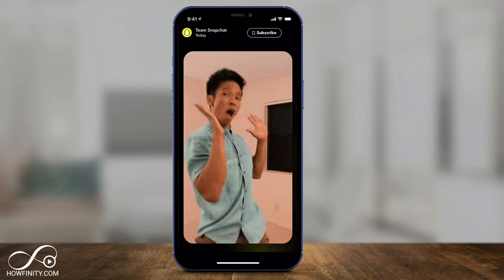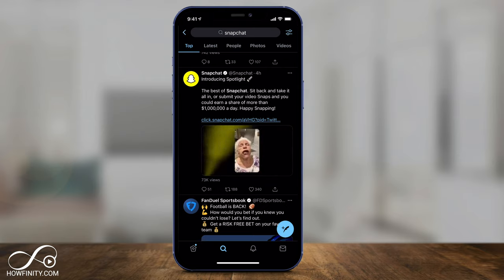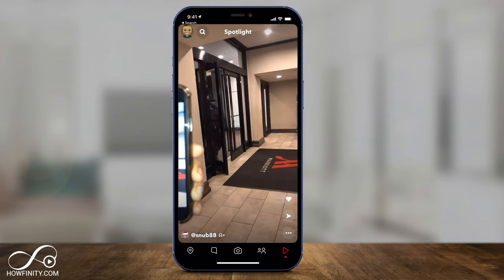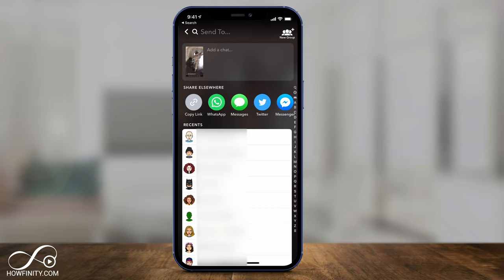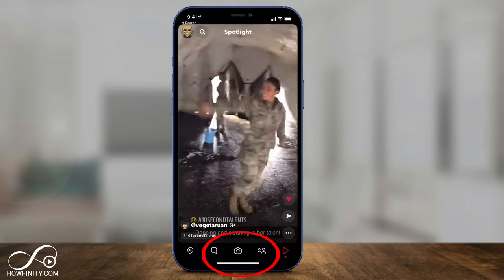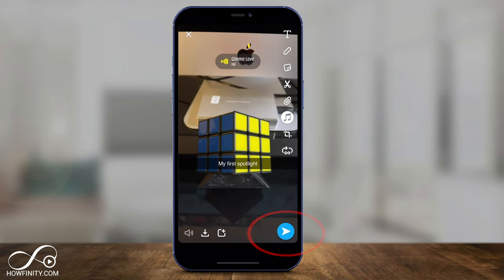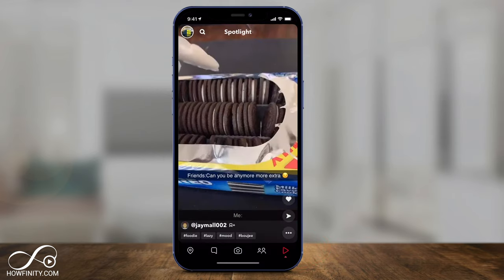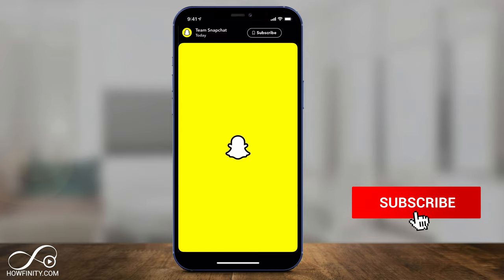How to Use Snapchat Spotlight - New TikTok Competitor?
How to Use Snapchat Spotlight

Snapchat Spotlight is a new way to share videos on Snapchat.

It's a new icon on Snapchat for sharing short video snaps.

Snapchat is joining Instagram Reels and YouTube shorts to compete with TikTok short-form vertical videos.

Go viral and you could earn a share of more than $1,000,000 a day.

Update your Snapchat app and you'll see a new icon on the bottom for viewing Snap Spotlights.

You can Heart a spotlight and share it on Snapchat or copy the link to share it.

Videos in the spotlight need to be under 60 seconds and can't have any watermarks.  So you can't just upload TikTok videos.

You can post to Snapchat spotlight, the same way you post any Snap.

But instead of sharing the video to Story, you'll see a new option for sharing to Spotlight.